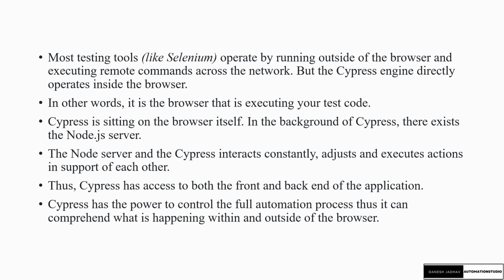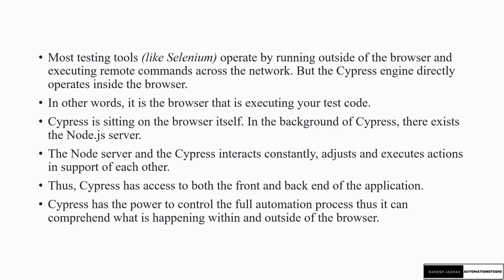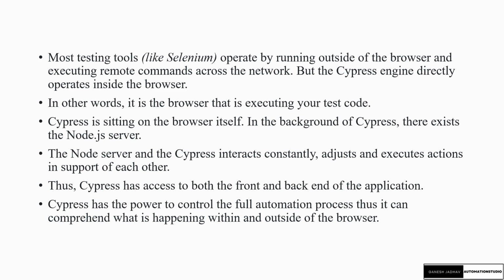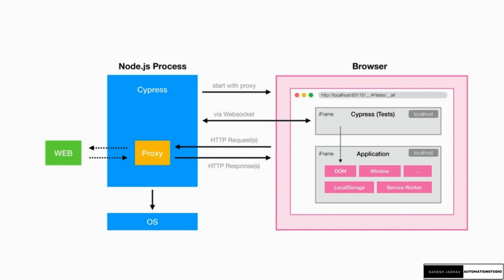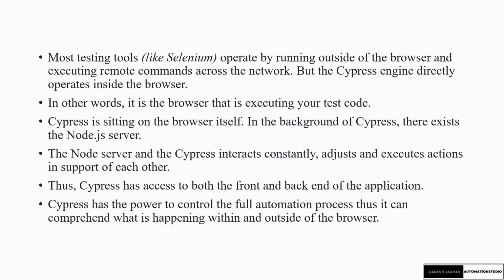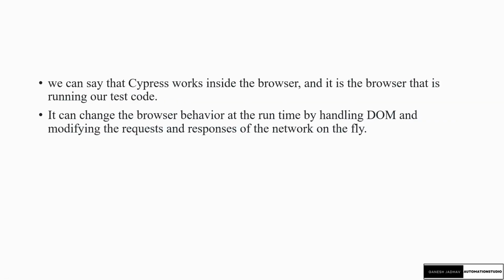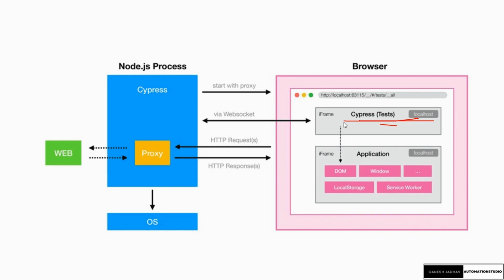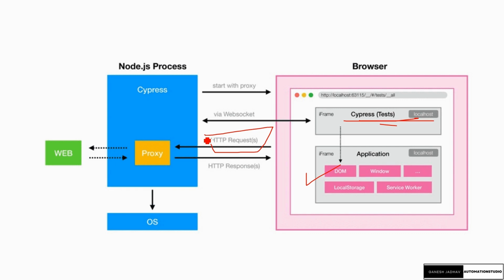Cypress Architecture Part 4 || Ganesh Jadhav AutomationStudio